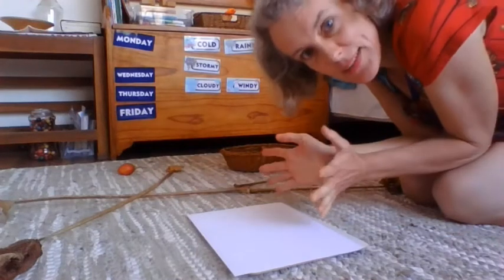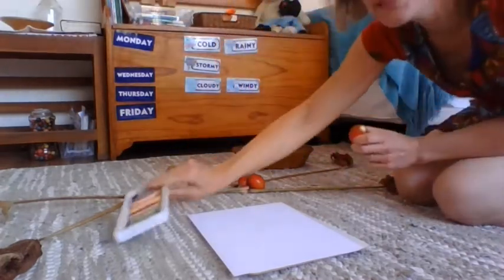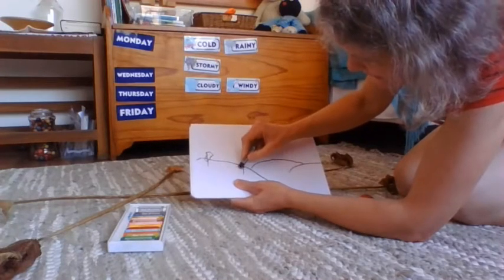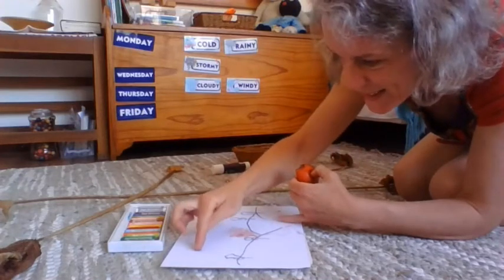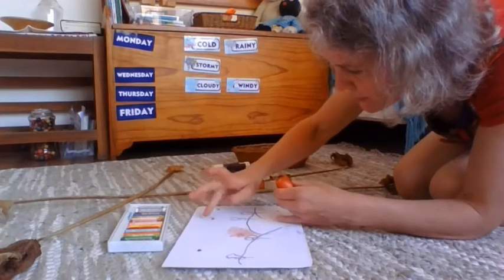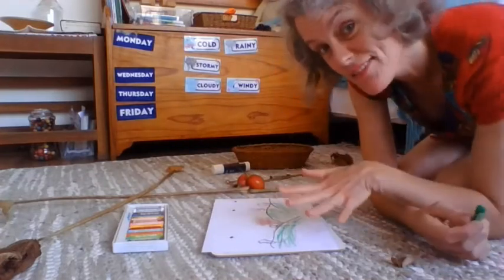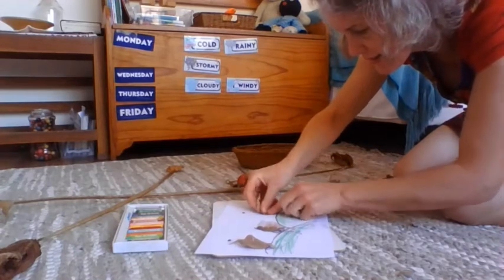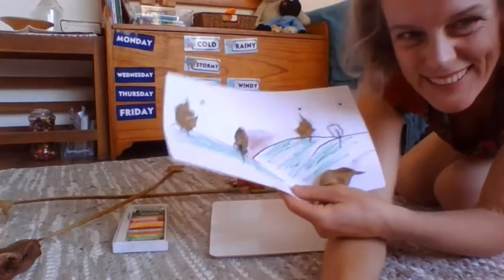Autumn collage 21 April